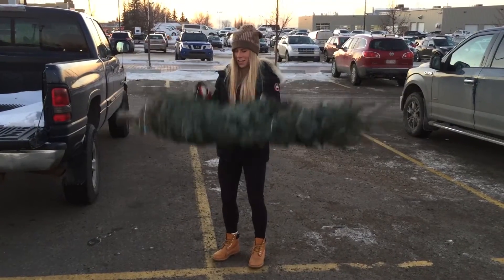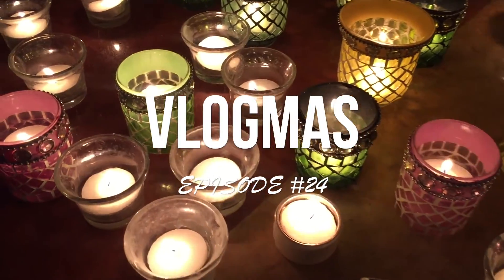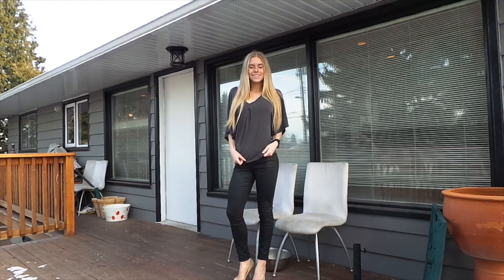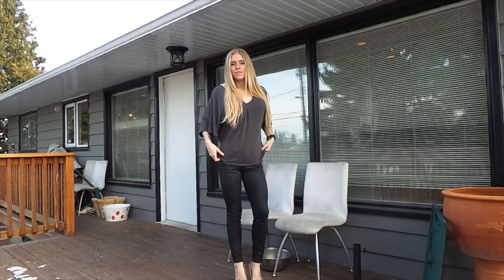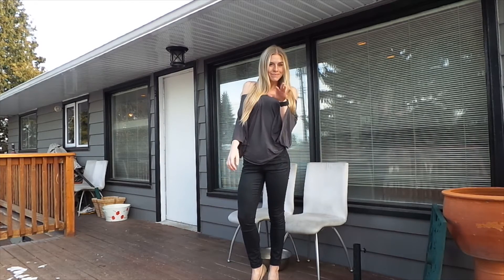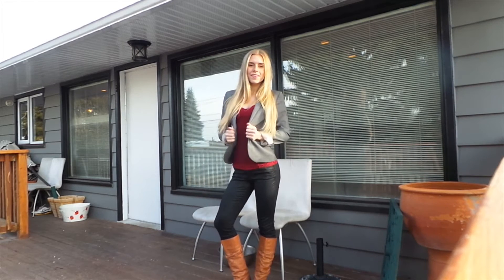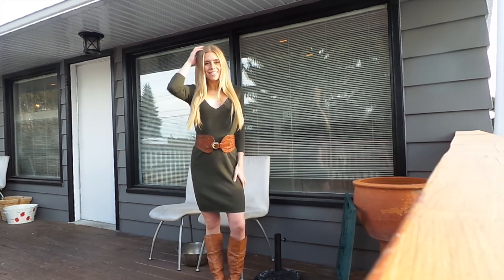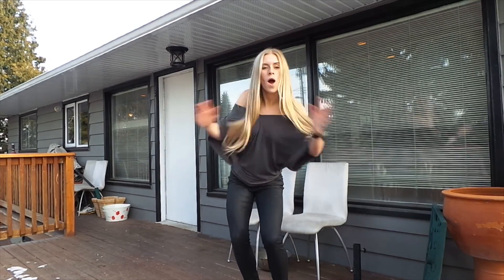Christmas Dinner Outfit Ideas | Vlogmas #24 | Keltie O'Connor